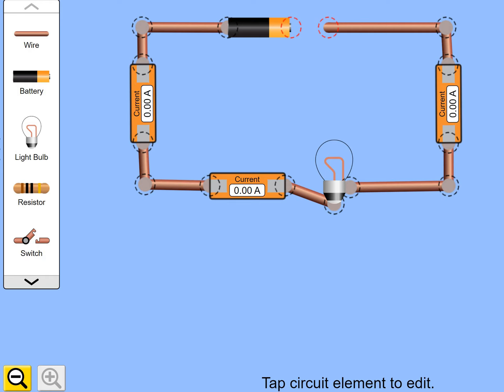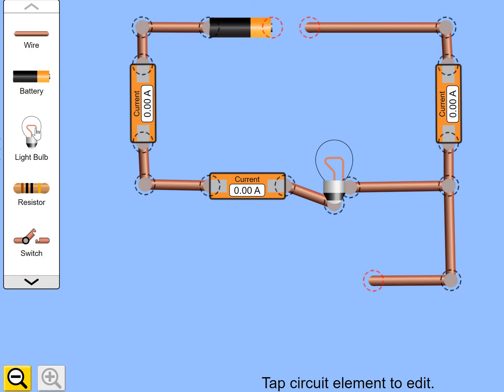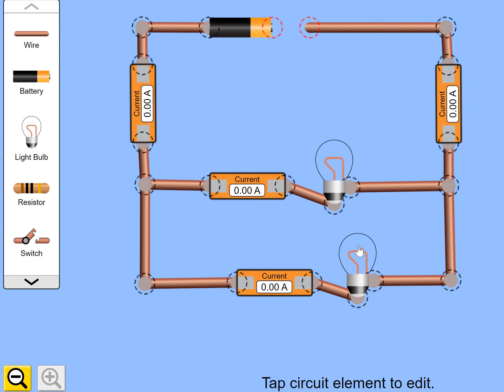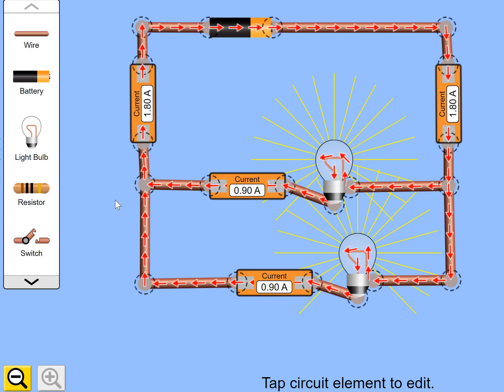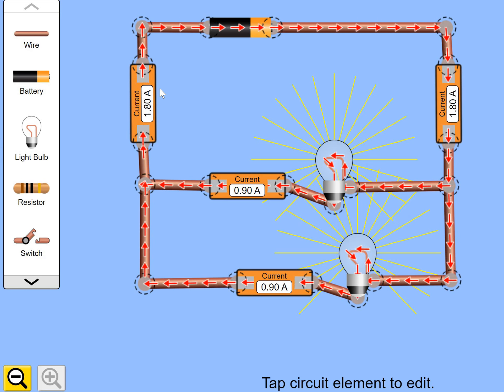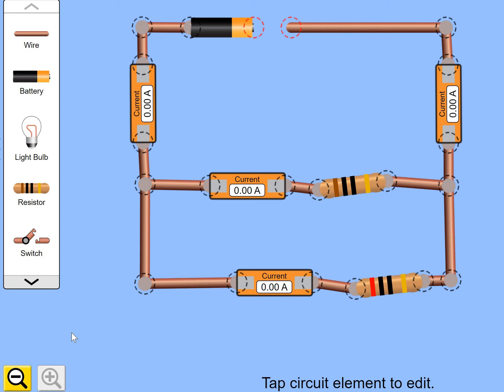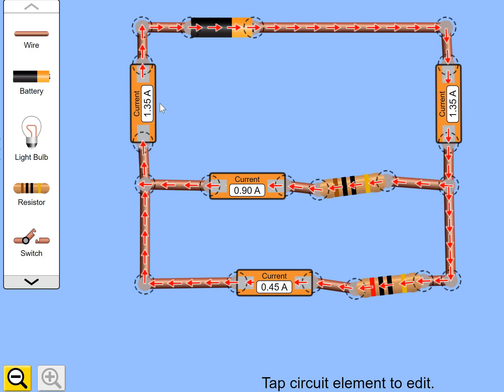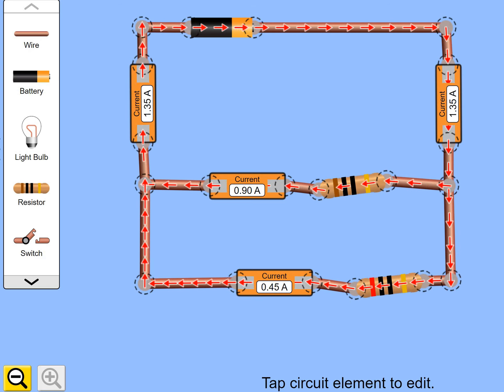Science Physics Year 10 3.1 Rule 4 Current splits in a parallel circuit